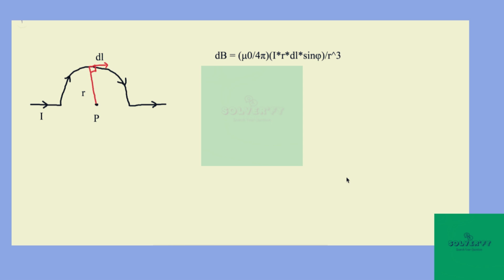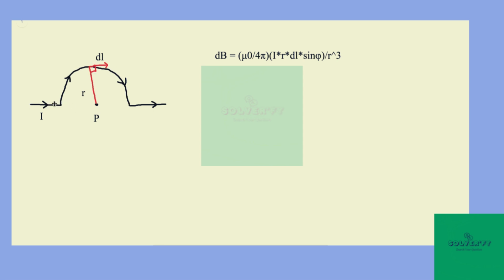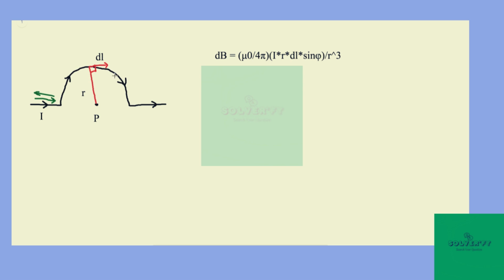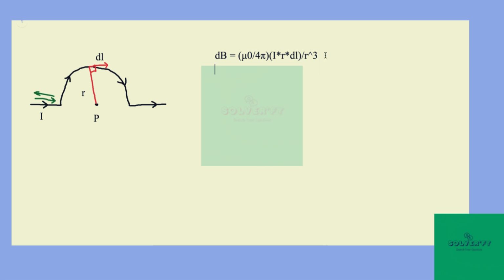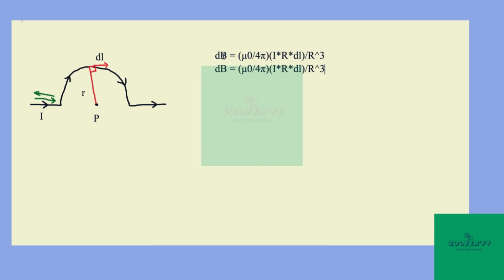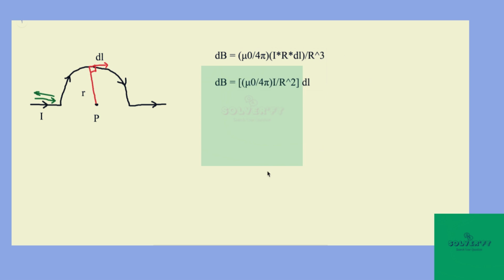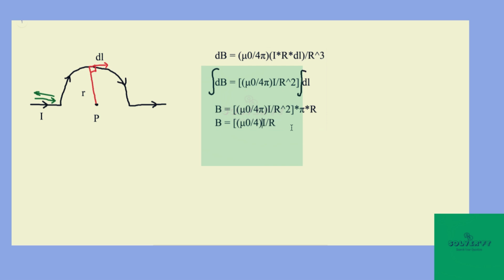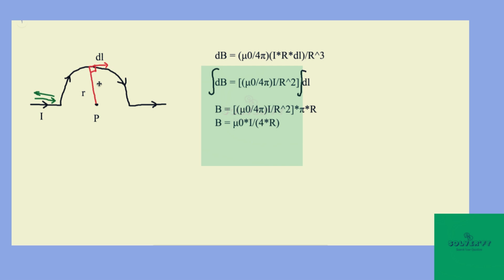[Physics] Calculate the magnitude and direction of the magnetic field at point due to the curre